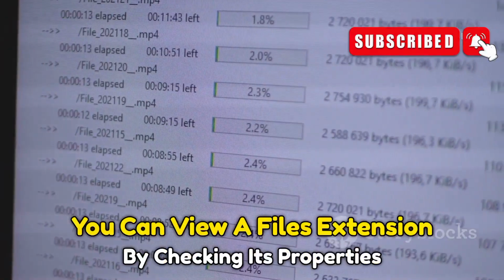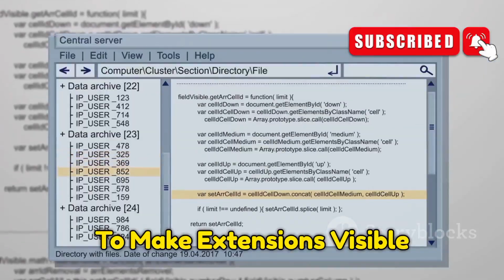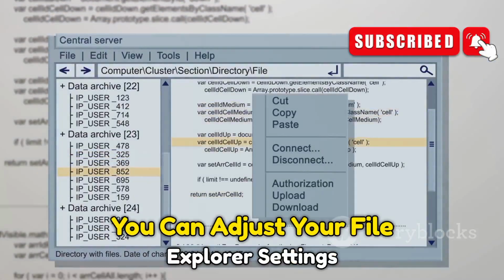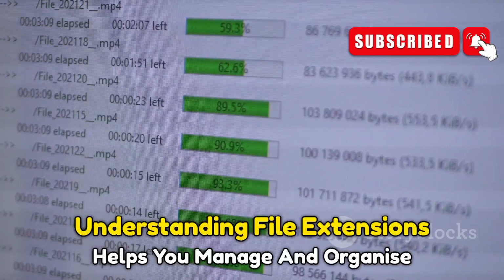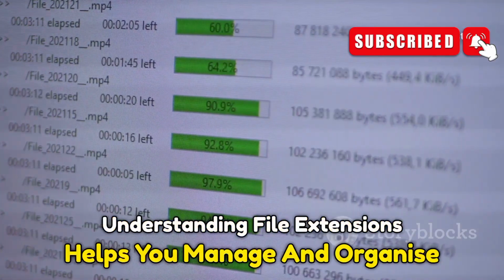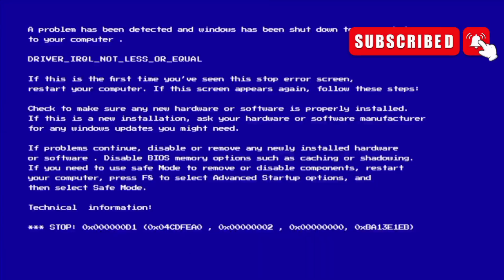Computer Basics and Fundamentals ||Episode 5 (Files and Folders Management )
Unlock the secrets of efficient file and folder management with our latest YouTube video, "Mastering Files and Folders: A Comprehensive Guide." This video is designed to help you understand the fundamental concepts of files and folders, including their definitions, differences, and practical uses. Learn how to create, organize, and manage your files and folders to enhance your productivity and streamline your digital workspace. We’ll guide you through best practices for naming, storing, and backing up your data, as well as tips for maintaining a clean and organized file system. Whether you’re a beginner or looking to refine your skills, this video offers valuable insights into the world of file and folder management, ensuring you can handle your digital assets with confidence and ease. Join us and transform your approach to files and folders management.